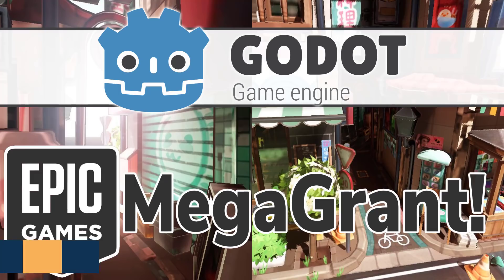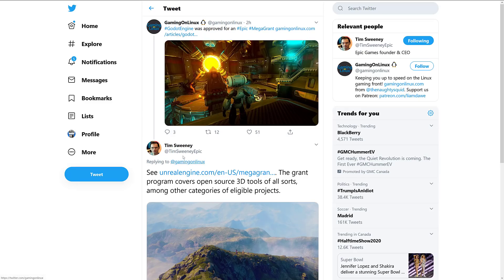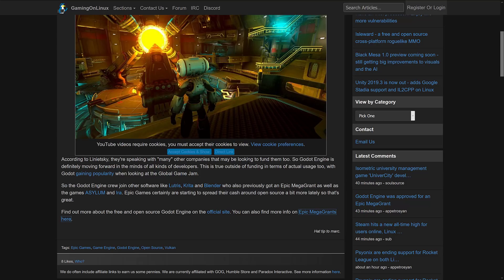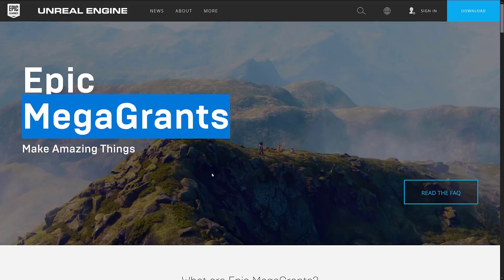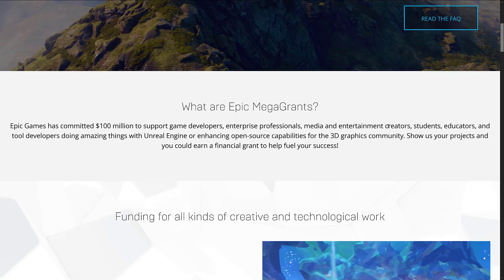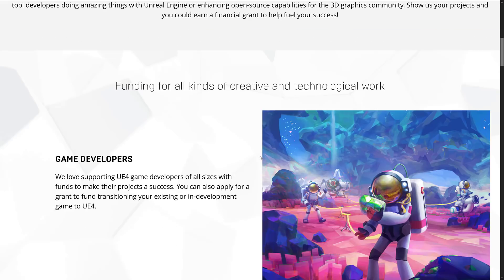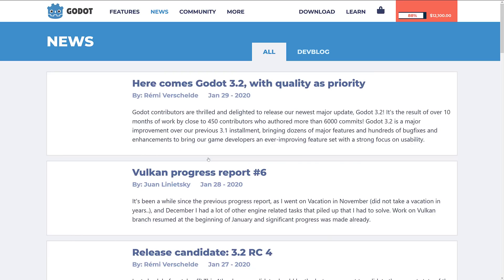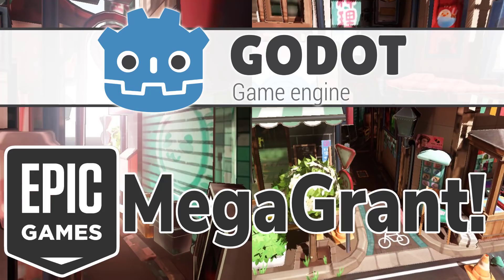Godot Engine $250,000 Epic MegaGrant!!!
Bet you didn't see that one coming?  The Godot open source game engine has just become the latest recipient of the $100M Epic Mega grant program, receiving a cool quarter million dollars in funding.